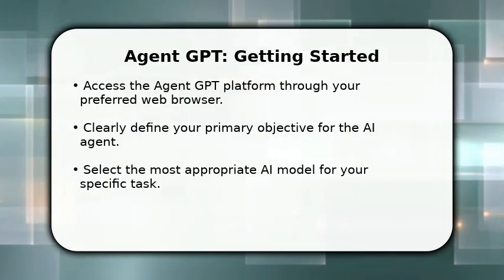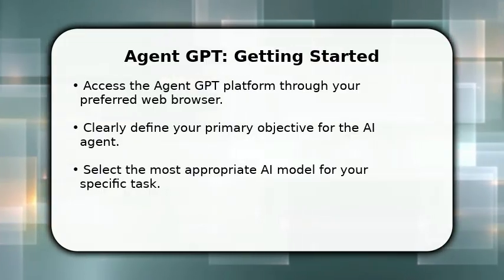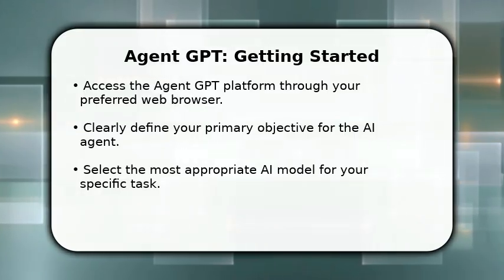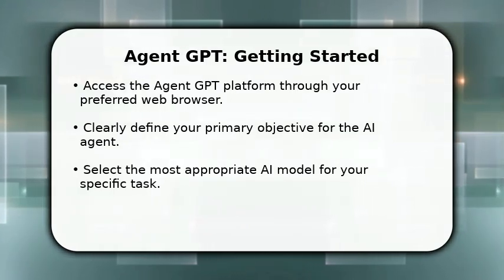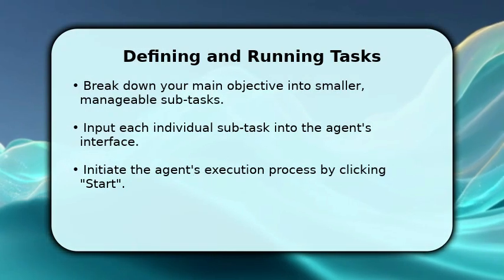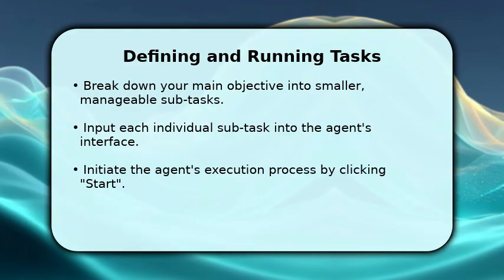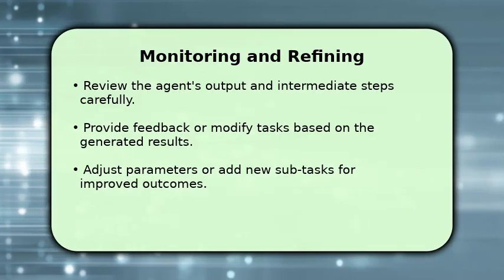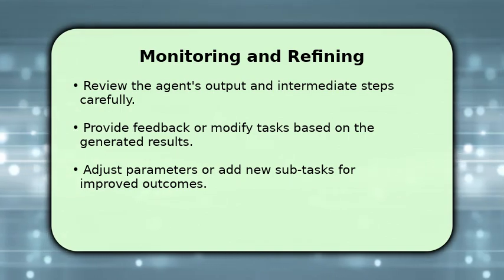Use Agent GPT - Step By Step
▸ (s) In this video, we will walk you through the step-by-step process of using Agent GPT. From setting up your account to creating and managing your agents, we cover it all. Whether you're a seasoned user or just starting out, this video is perfect for anyone looking to get the most out of Agent GPT.